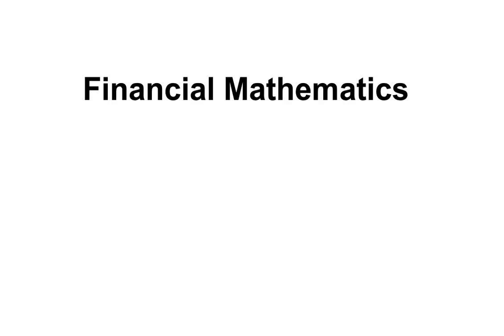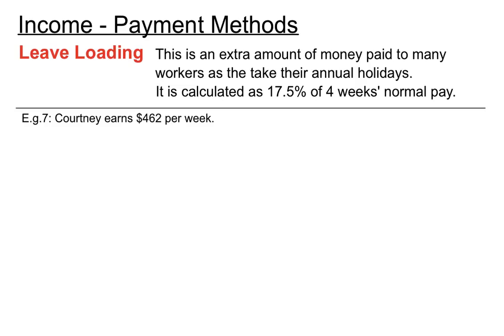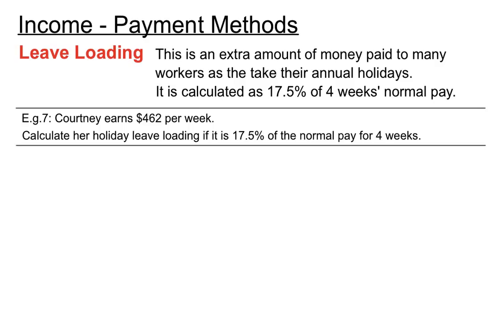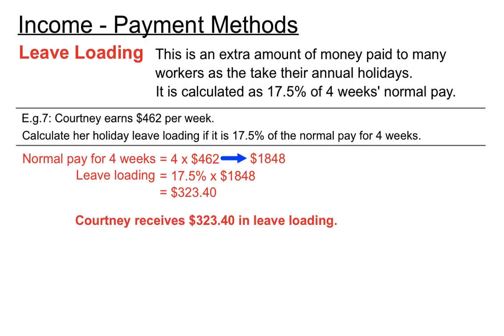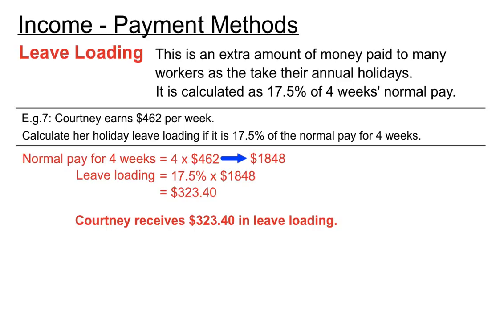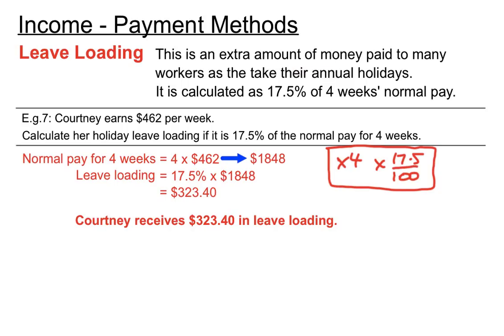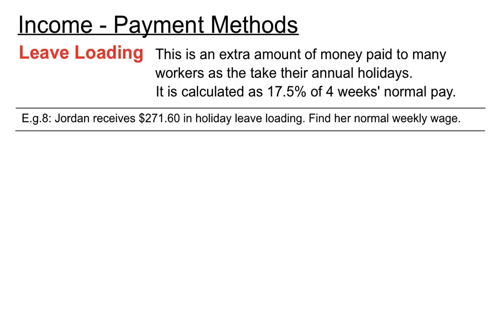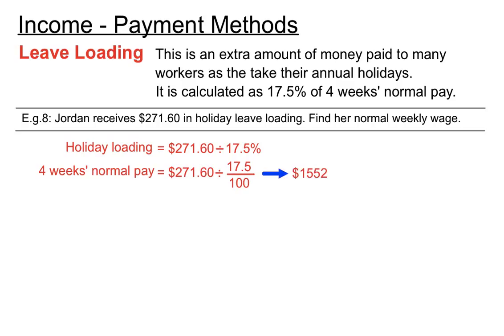Income: Leave Loading